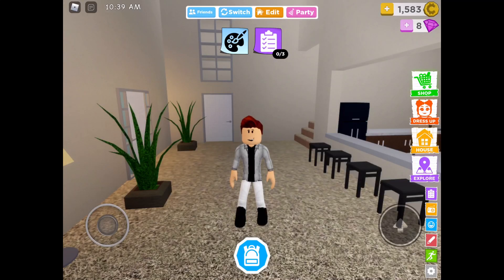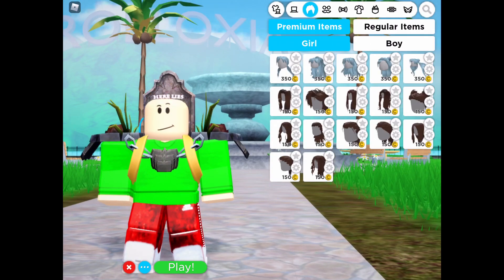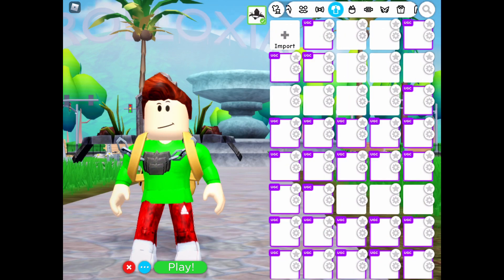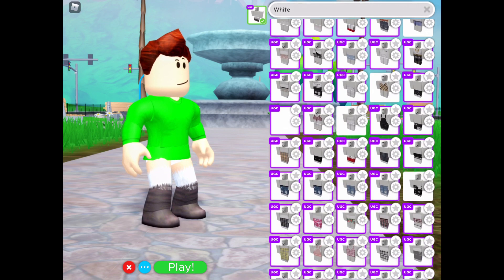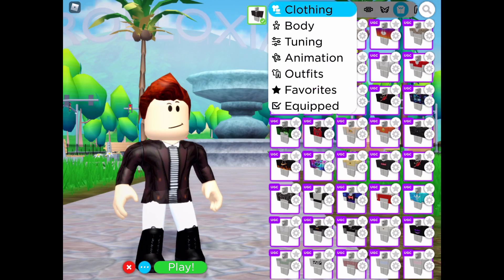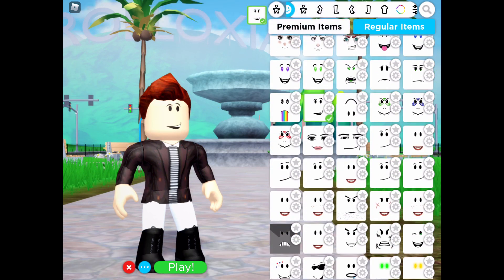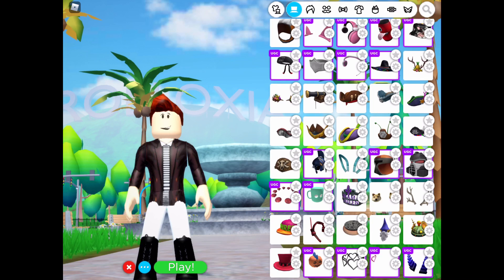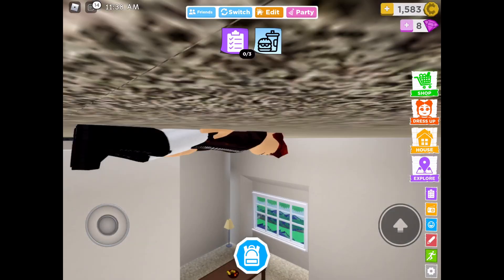How To Make Rick Astley In Robloxian High School! (No Textures Included And Very Easy!) (REUPLOAD)